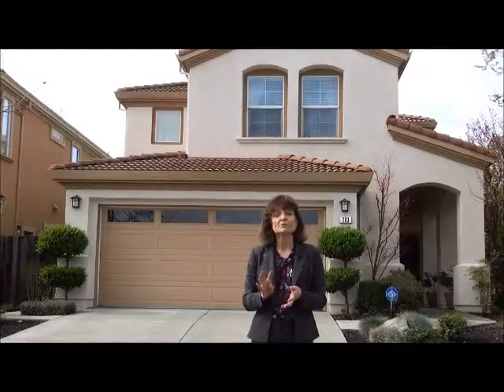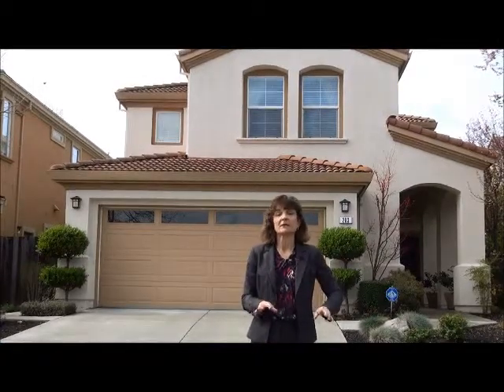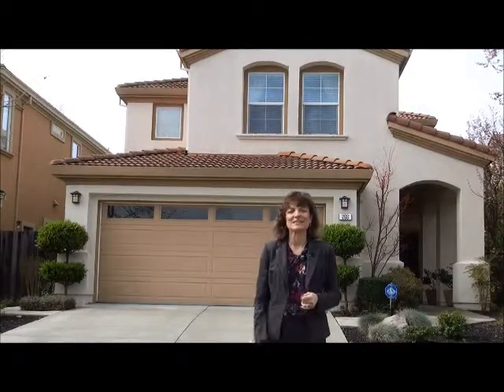203 Azalea Lane, San Ramon, CA 94582 coming soon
Lisa Doyle, The Doyle Team, with J. Rockcliff Realtors introduces you to 203 Azalea Lane in San Ramon CA as coming soon.

4 Bedrooms, 3 Baths, 2306 Square Feet, 2-Car Garage

Absolutely immaculate, all updated throughout with newer floors, updated kitchen and baths, updated fixtures throughout, custom paint, full bed & bath on the main level, beautiful yard, located in an area with some of the best schools.  For more information and an early peak, give us a call anytime!